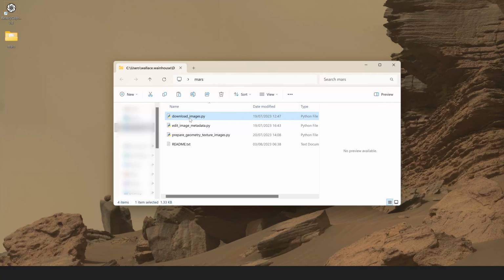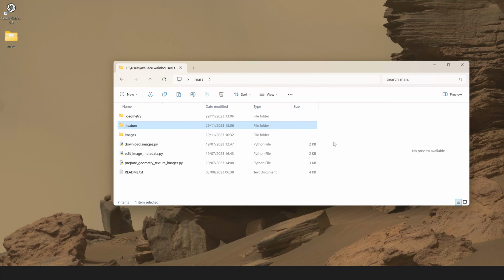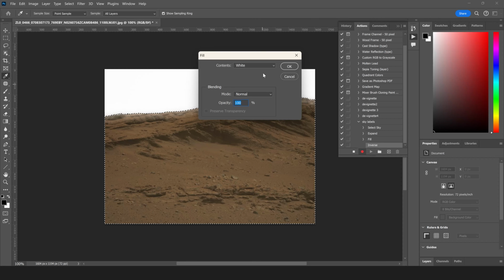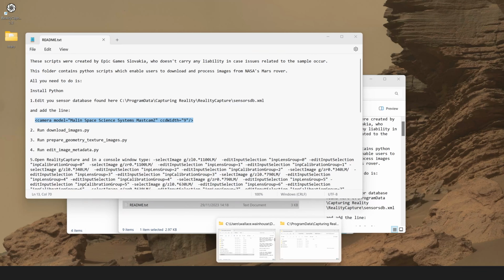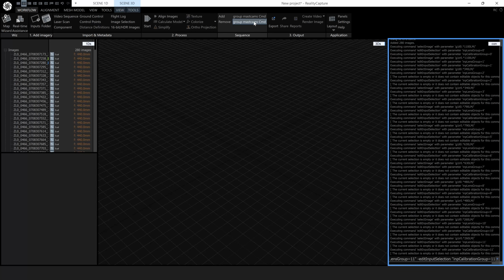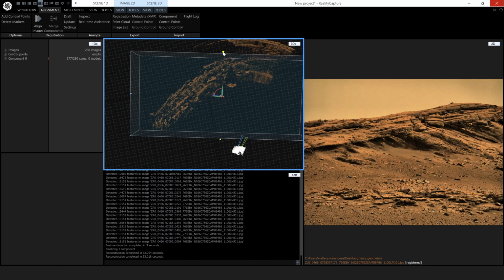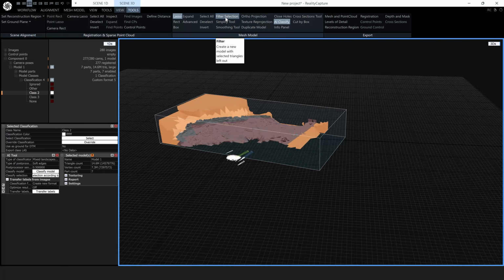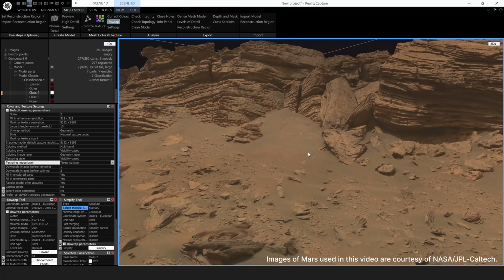Crafting the Red Planet: Mars in 3D | RealityScan Tutorial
This Video will show you how to make 3D models of Mars in RealityCapture.

Images of Mars used in this video are courtesy of NASA/JPL-Caltech.

Please note that the PPI license will only work on the images it comes with, and will not work on images you download using the Python script in the video.

Timestamps:

0:09 - Intro
0:42 - Script for downloading images in RAW
2:48 - Script to save RAWs as JPG files into geometry and texture folders
3:40 - Copying images with sky into a folder to make labels with
4:41 - Making a Photoshop action to automatically process labels for the sky
7:36 - Script for adding EXIF data for the focal length and make and model of the camera
8:16 - Editing RealityCapture’s local image database
9:48 - Reality capture: Adding images and showing the image layers
10:33 - Adding a command sequence to group the cameras by side (left, right) and focal length
12:28 - Alignment settings
13:15 - Meshing
15:00 - Transferring Labels
15:45 - Various methods of selecting more triangles for filtration
17:51- Simplification
18:20 - Unwrap and texturing
19:05 - Result